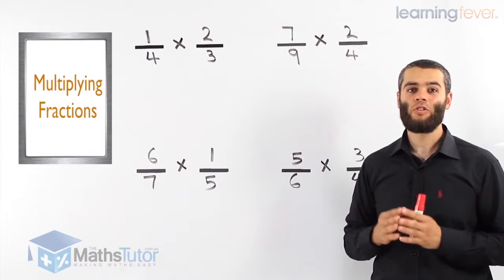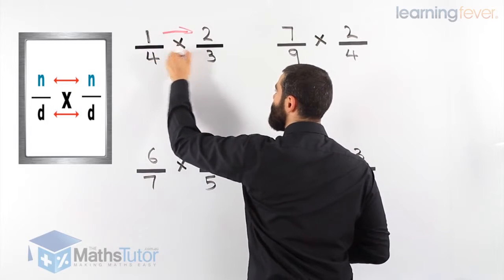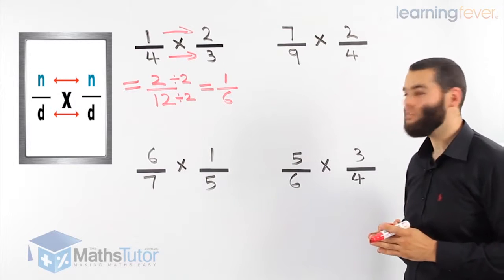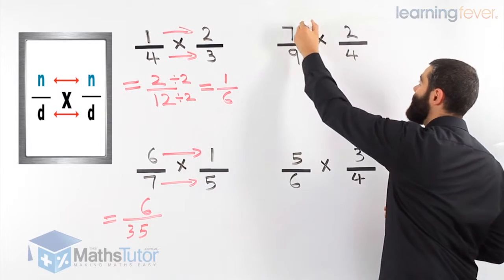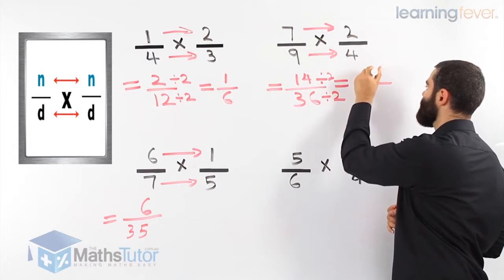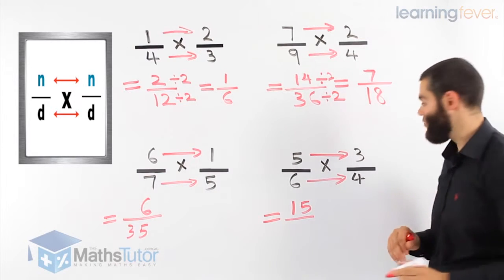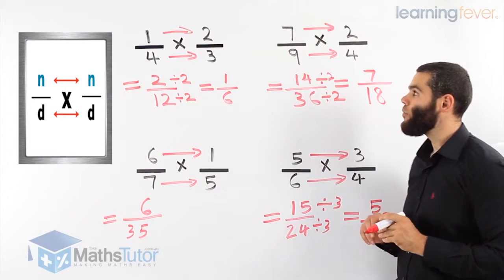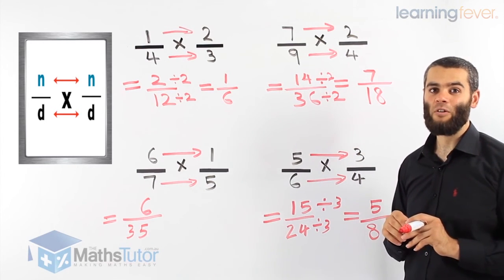Year 7 Maths | Multiplication of fractions